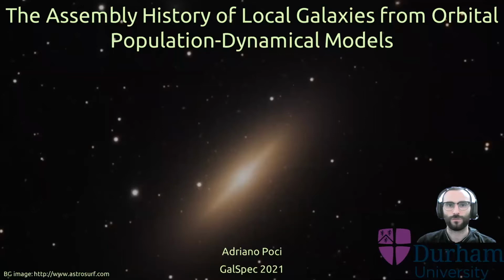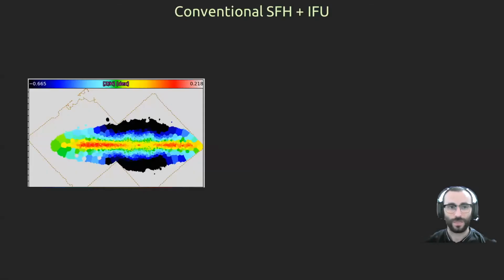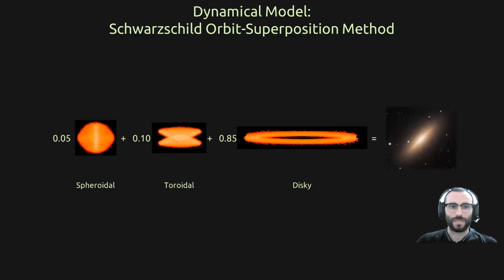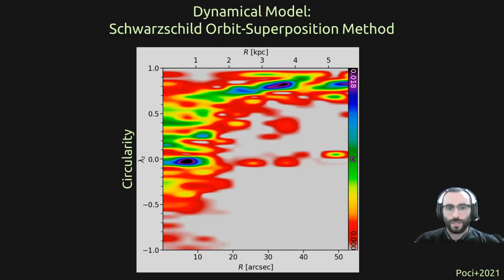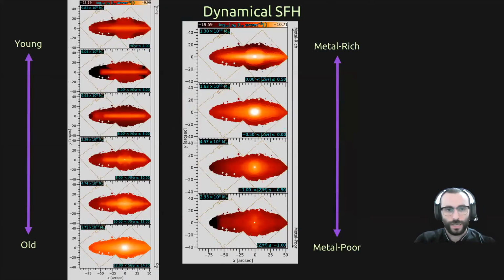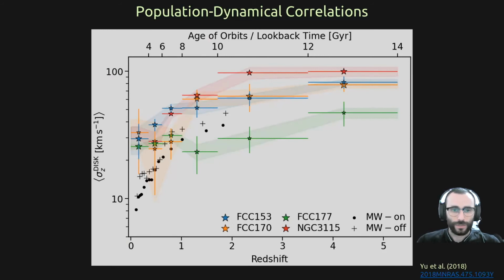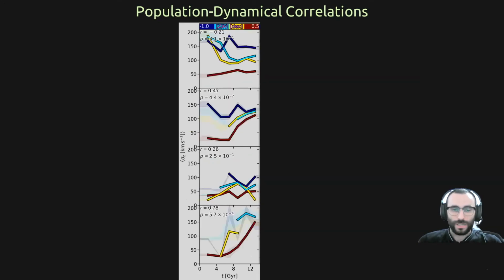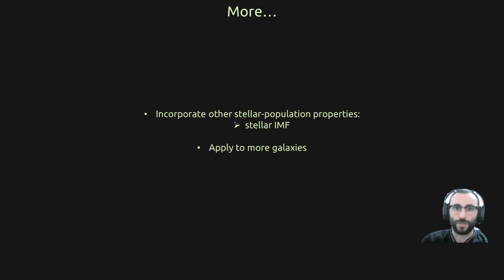Adriano Poci | Galspec Conference Session 1 Pre-recorded Talk | Monday 12 April 2021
The Assembly Histories of Local Galaxies from IFU Data